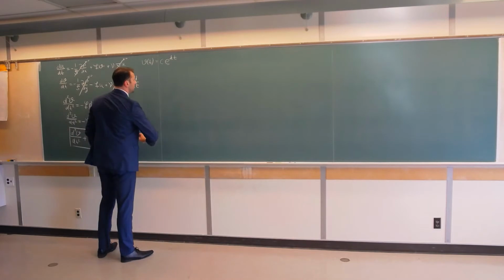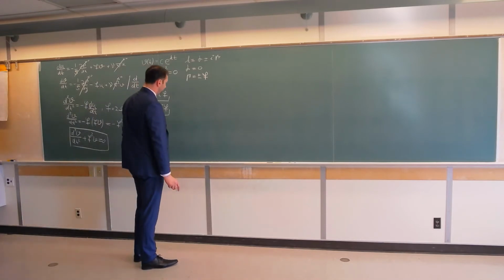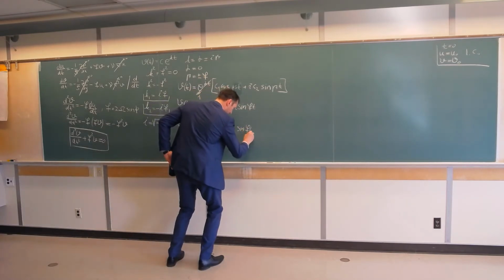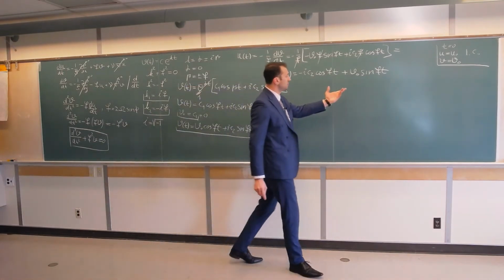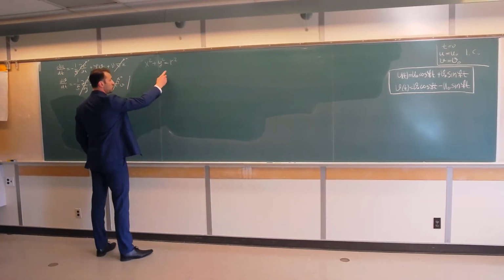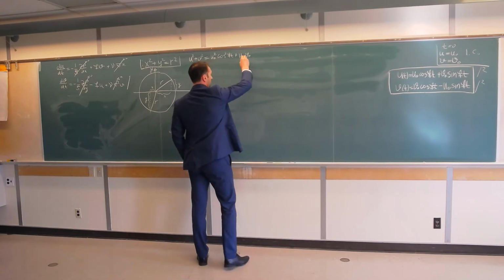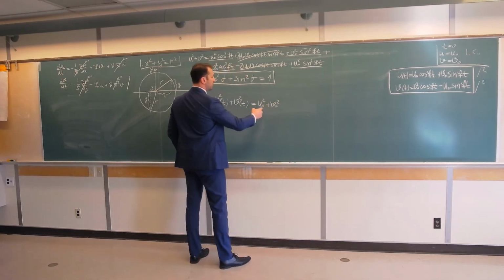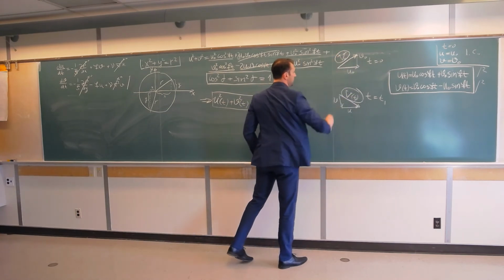Coriolis Force - Q10: Inertial Oscillations from Momentum Equations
Starting from the momentum (Navier-Stokes) equations in Cartesian coordinates, we demonstrate that the Coriolis force results in a circular motion called inertial oscillations. We also discuss how this problem is easier to solve in the natural coordinate system. See that video here: